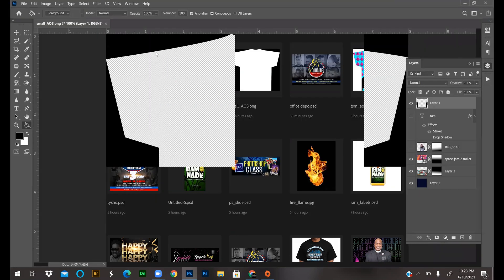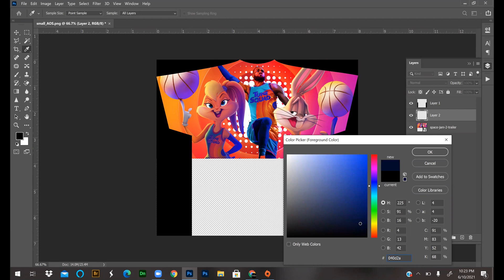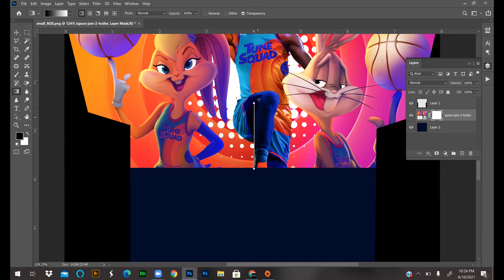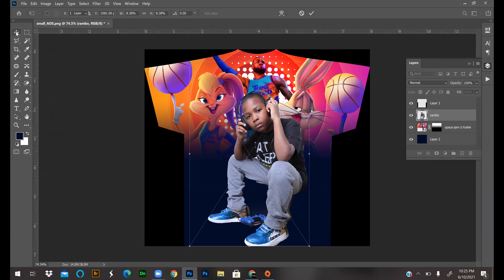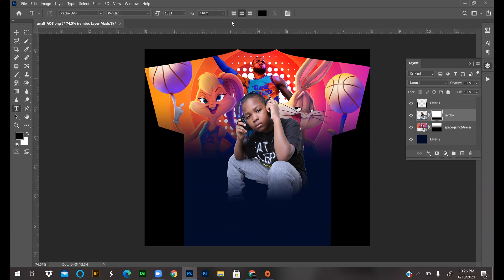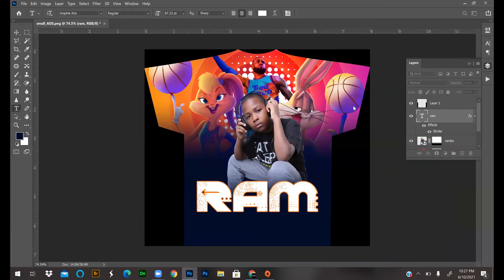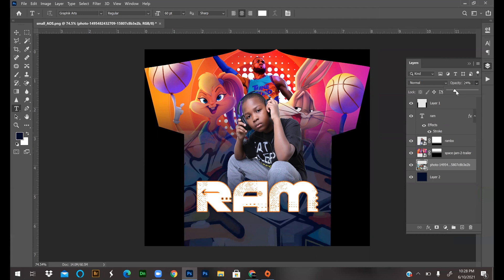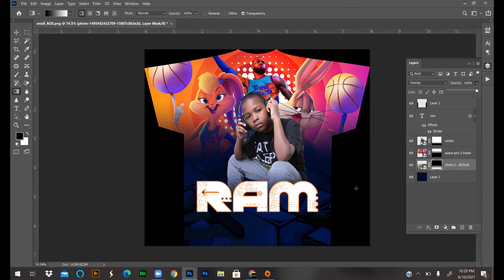Blending Backgrounds, Text & People using Photoshop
In this episode, we cover How to Blend backgrounds, text & people using Photoshop.

New to Sublimation? Do you have questions, need info on product release dates, and anything you need, feel free to join our Facebook group: